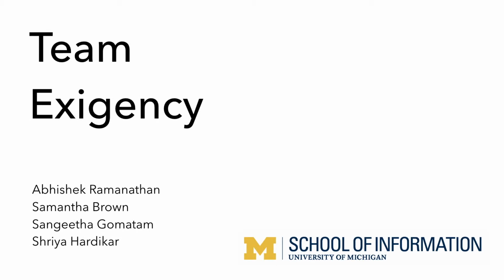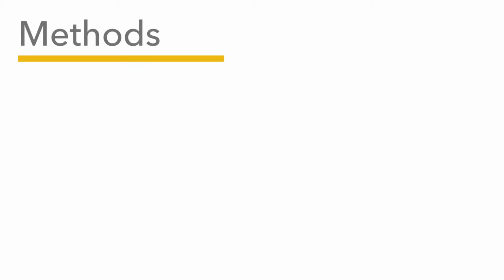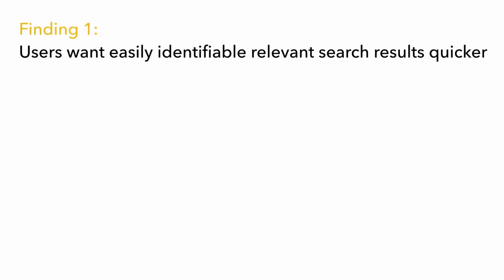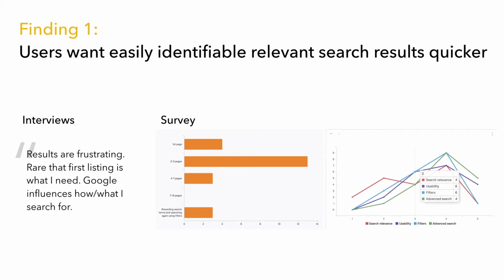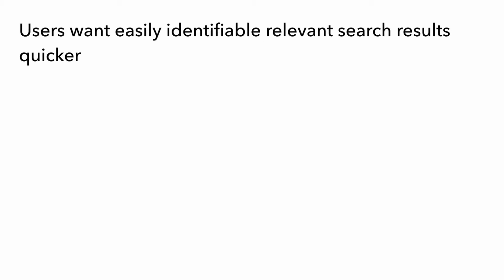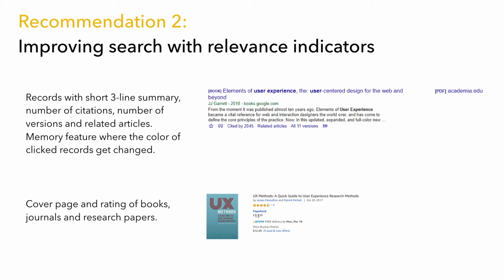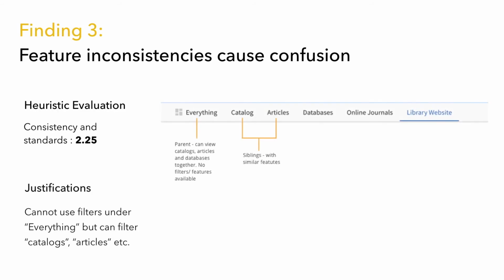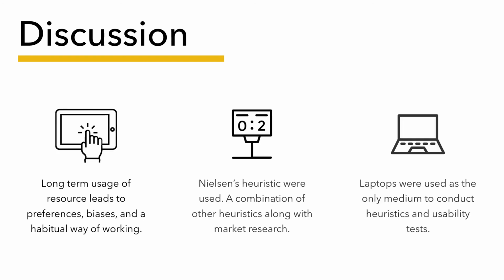University of Michigan Library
Final Video for SI-622 Needs Assessment and Usability
School of Information, University of Michigan

Team Exigency -
Shriya Hardikar
Abhishek Ramanathan
Samantha Brown
Sangeetha Gomatam